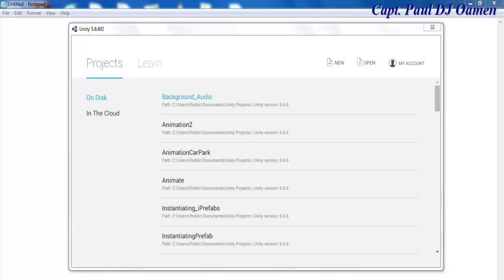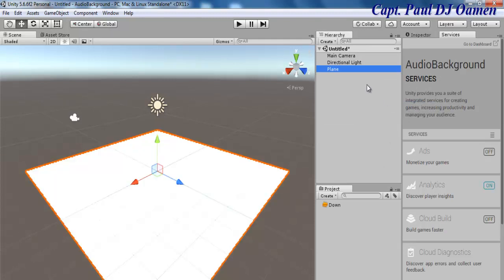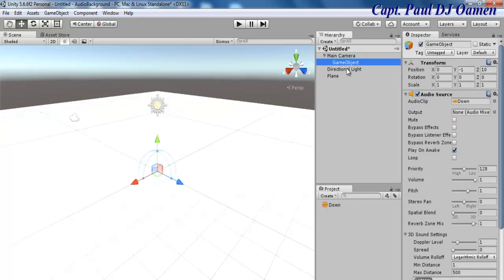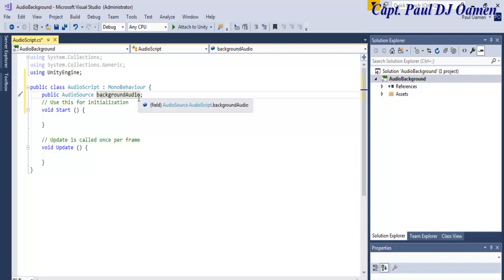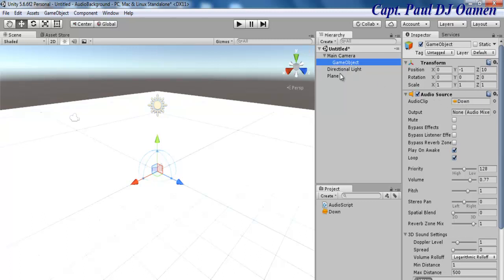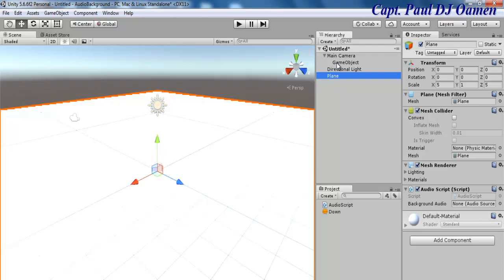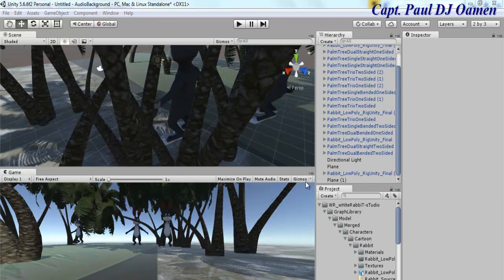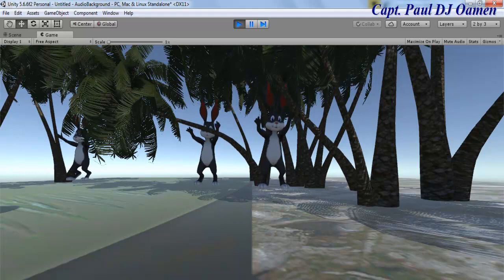How to Add Background Music to Unity 3D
Unity 3D Tutorial of how to Add Background Music to your game. You will also learn how to write a simple C# code that uses void start() function to embedded audio onto unity 3D, create an empty game object and set up the Inspector as required for the game.